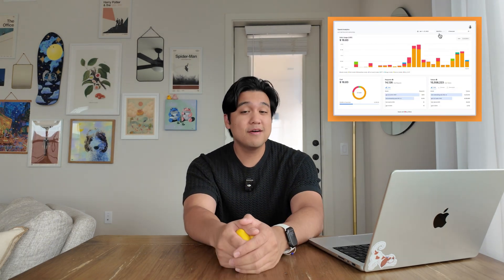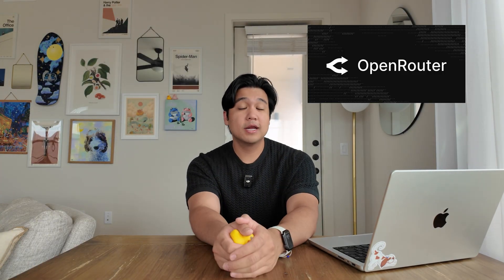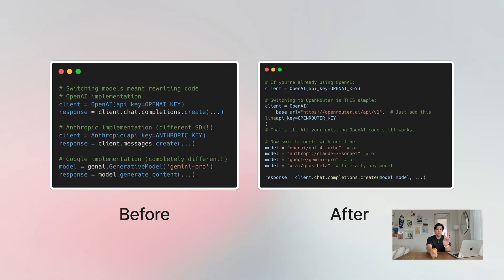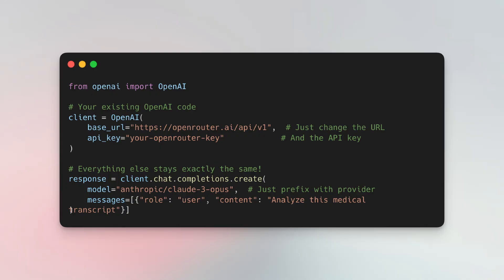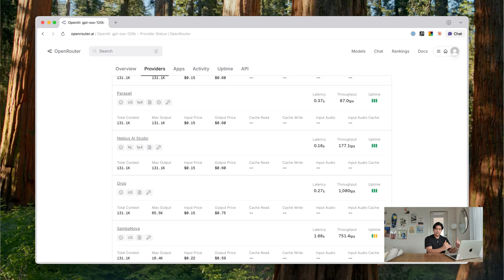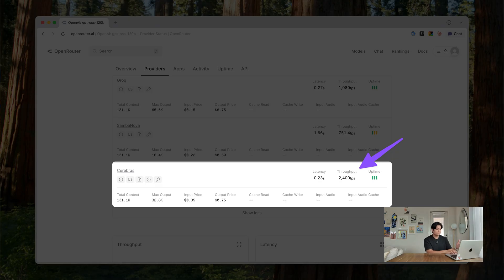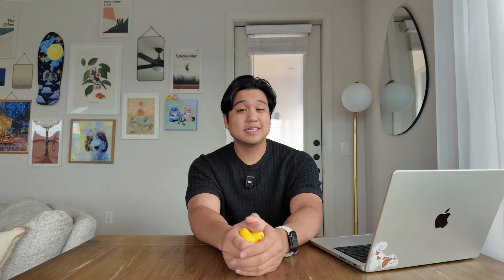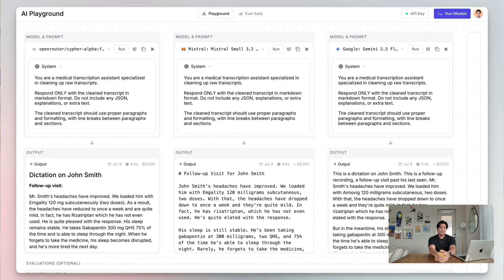How We Access 1000+ Models Without Changing Any Code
Are you stuck using the same AI model for everything because testing alternatives is too painful?

In this video, I reveal how we test over 1000 different AI models by changing just one line of code, without signing up for dozens of accounts, managing multiple API keys, or pre-loading credits everywhere.

🚀 What You'll Learn:

- How OpenRouter gives you instant access to 1000+ models from all major providers
- Why we've cut client costs by 80-90% by discovering unknown models that perform identically to GPT-4
- The hidden truth about open-source models: same model, 100x speed difference depending on provider
- How to migrate from OpenAI to OpenRouter in literally 30 seconds (it uses the same SDK!)
- Which surprising model is exceptionally good at timezone calculations (hint: it's not what you'd expect)
- Our exact testing framework for evaluating models across speed, cost, and quality
- When to use OpenRouter vs. direct providers for production

Timestamps:
0:00 - Intro / High level overview
1:26 - OpenRouter overview
1:53 - Which providers support which models
2:56 - The benefits of using OpenRouter
4:22 - Benefits if using open source models
5:39 - Downsides of using OpenRouter
6:45 - OpenRouter playground we made for testing
7:10 - When to use OpenRouter
7:54 - Conclusion and thank you!